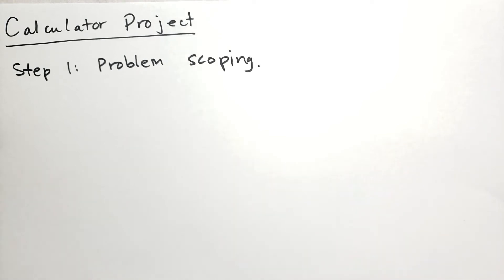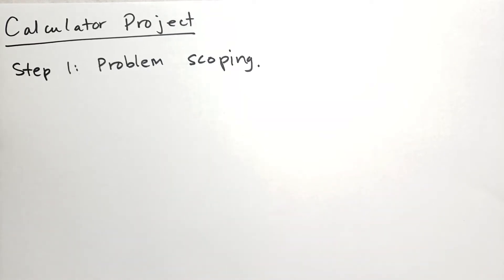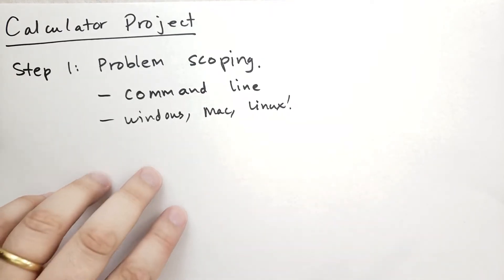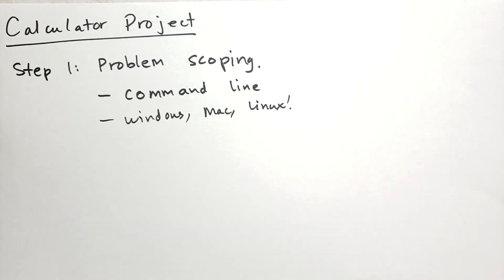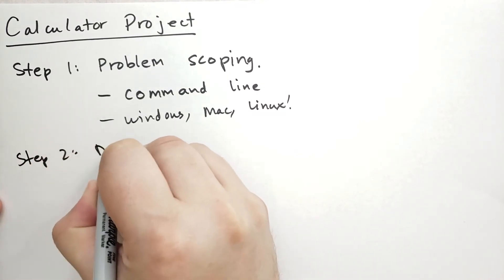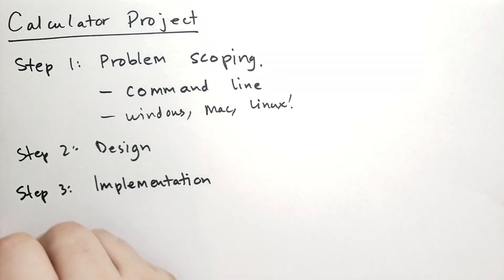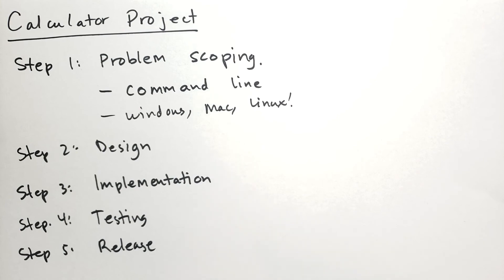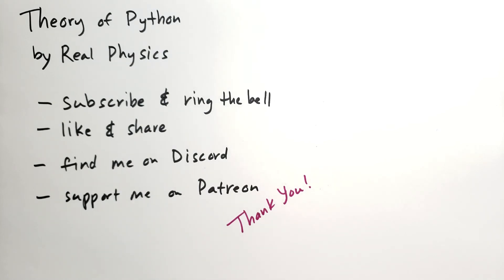Calculator Project: Problem Scope (Theory of Python)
Send me your proposal for the problem scope of the Calculator Project.

Hard limits: * Command Line, * Windows, Mac or Linux.

What kinds of numbers? What operations will we support?